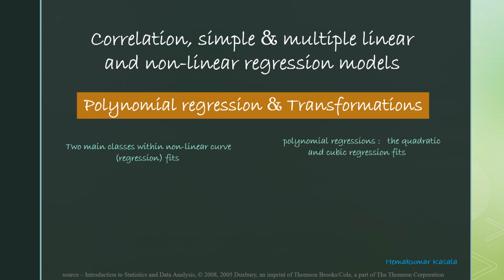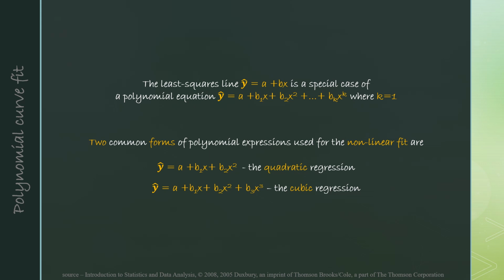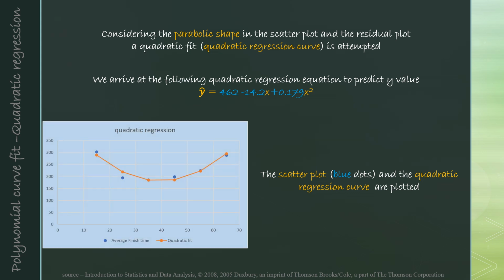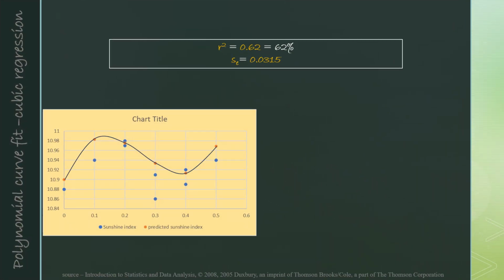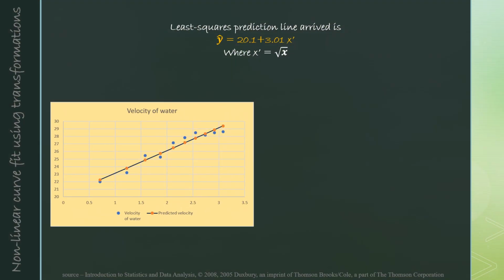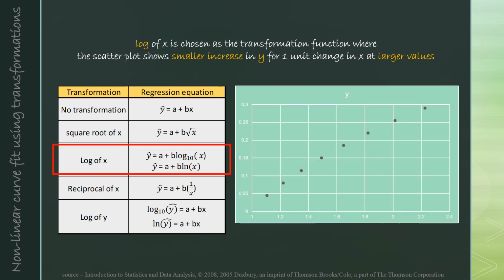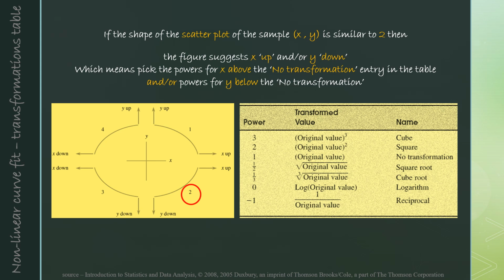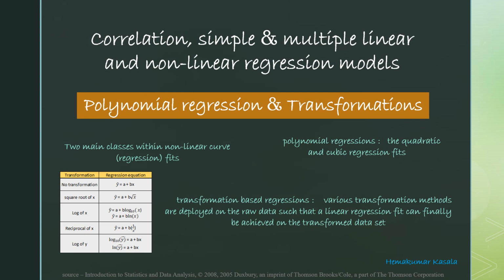Statistics 09 Correlation & Regression 04 Non-linear regressions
Welcome back to the playlist of lectures on correlation , simple & Multiple linearregression and non-linear regression models. In this fourth lecture in the series we focus on the topics of PolynomialRegression & Transformations. Study on regression fits is incomplete without understanding the non-linear regression fits
Polynomial regression & Transformations are Two main classes within non-linear curve (regression) fits
As part of the polynomial regressions : we understand the quadratic and cubic-regression fits
And as part of the transformation based regressions : we understand how various transformation methods are deployed on the raw data such that a linear regression fit can finally be achieved on the transformed data set